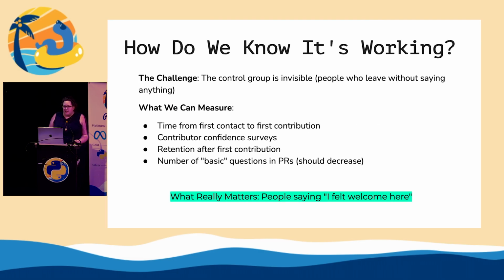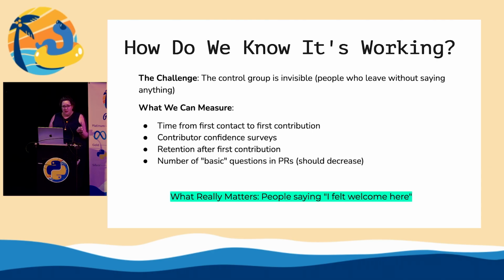PyBeach 2025 - Laura Langdon - Real-Time Collaborative Sessions for New Contributors and Maintainers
New contributors and maintainers new to accepting contributions face surprisingly similar challenges: anxiety about "getting it right", unclear expectations, and unwritten cultural norms. This talk presents a practical model for real-time collaborative sessions that address both groups' needs simultaneously, creating stronger, more welcoming open source communities from day one.

This talk was from PyBeach 2025, a community-run Python programming conference in the Los Angeles area.